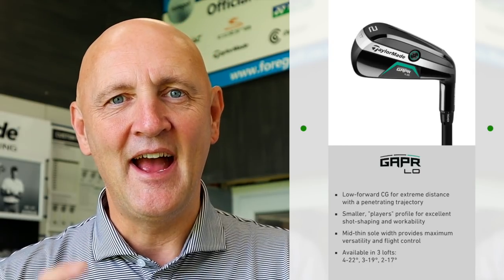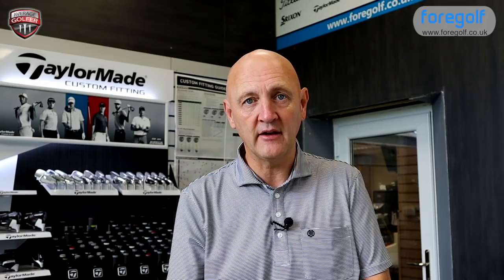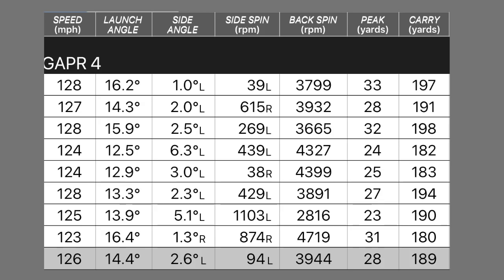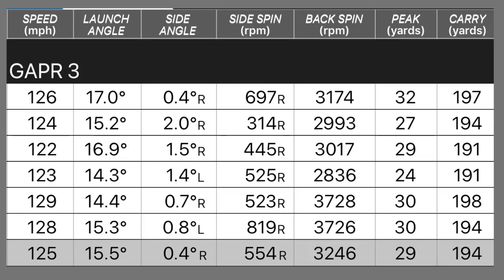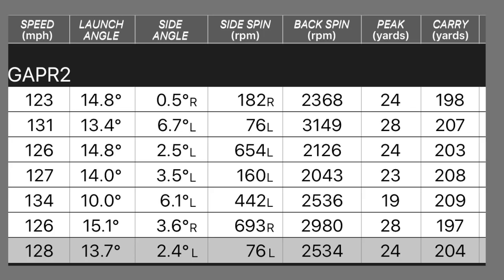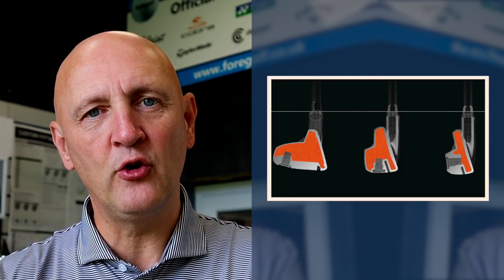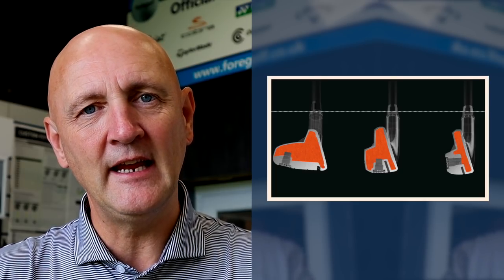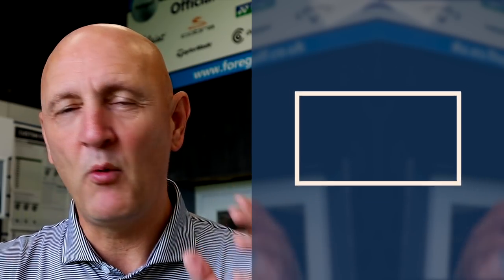TaylorMade GAPR tested on course - The Average Golfer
Today we look at the new golf clubs from TaylorMade and its the GAPR clubs aimed at bridging gaps from your irons to your fairway woods.

These golf clubs are tested both on the course and dry ball data by The Average Golfer